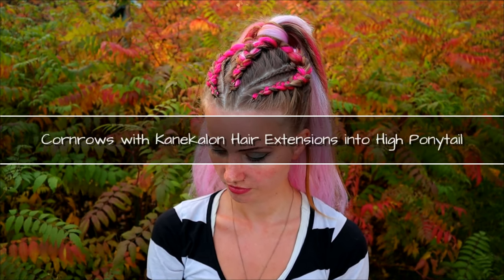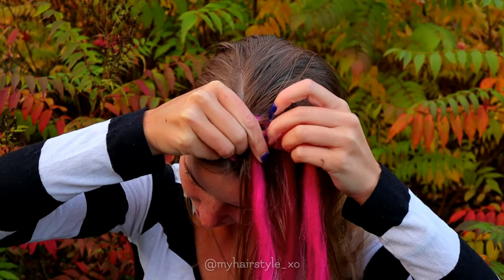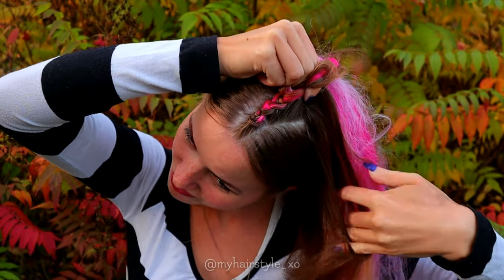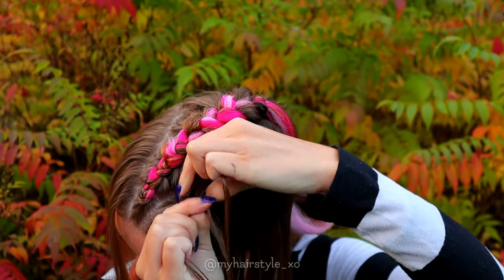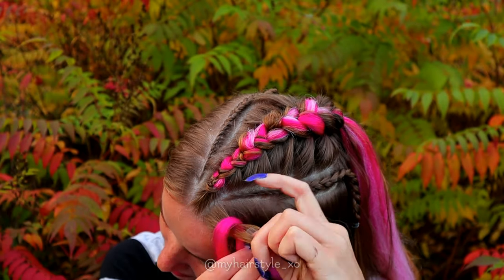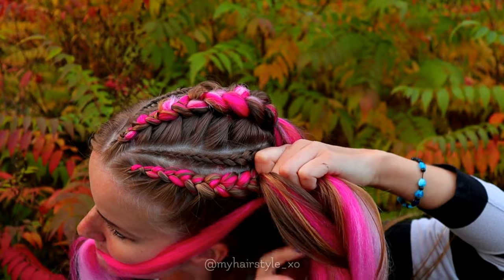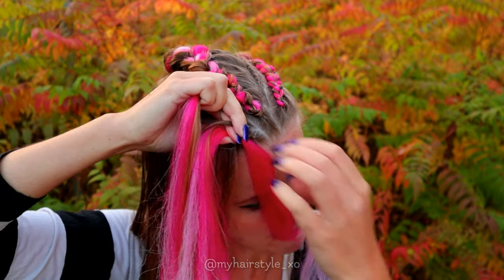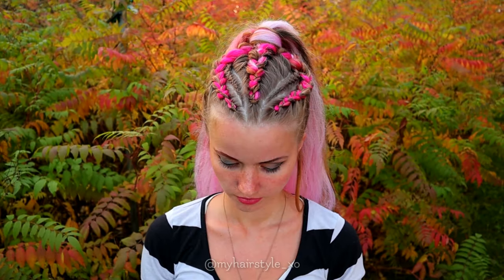Cornrows with Kanekalon Hair Extensions into Ponytail | Easy Hairstyles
Tutorial about cornrows with kanekalon hair extensions into high ponytail! Learn how to create this easy hairstyle to own hair using kanekalon hair extensions on some braids to get some more volume and colour! Braids with extensions ain't more difficult than any other braids, you just need to add extensions in on the same way as you add your own hair inside the braid.